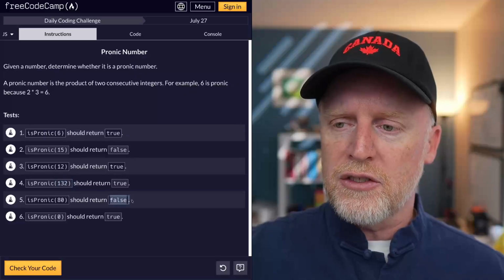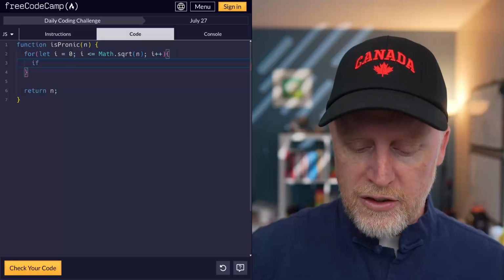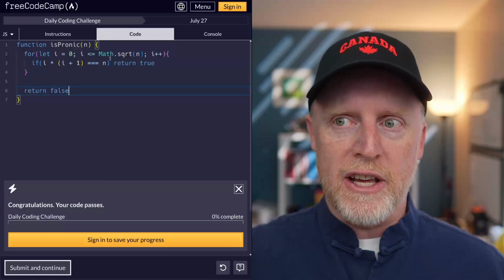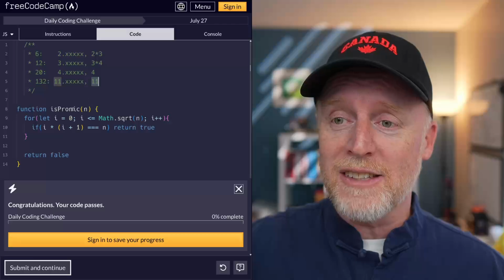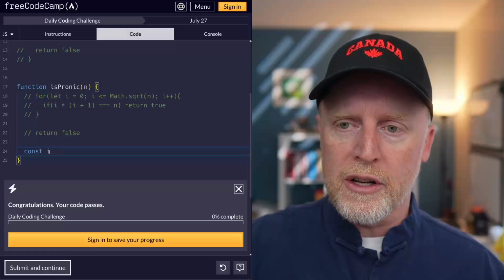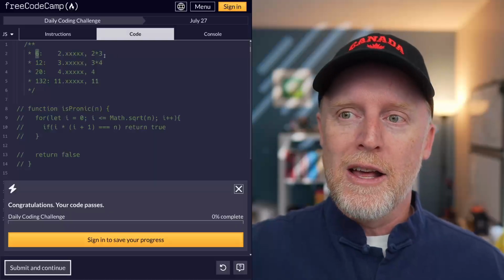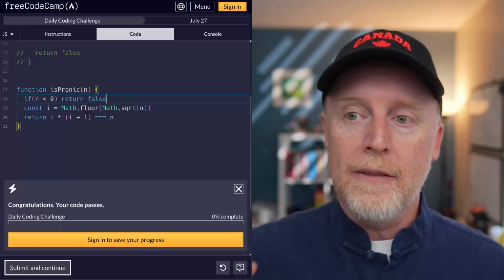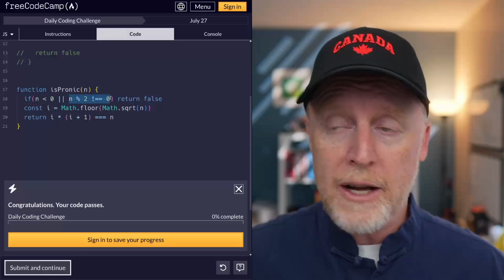Pronic Number - 2026-07-27 - FreeCodeCamp Daily Challenge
Today, I take on "Pronic Number", a challenge to get the consecutive numbers that multiply together to make a pronic number. From there, we return true or false based on our result.